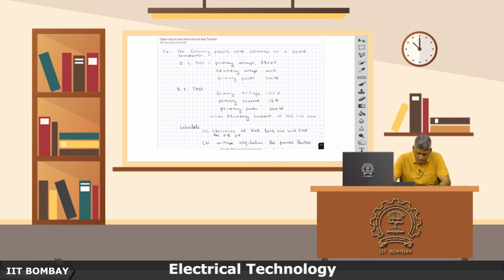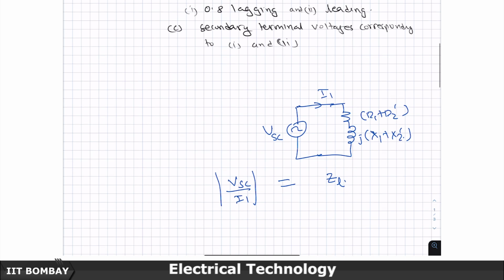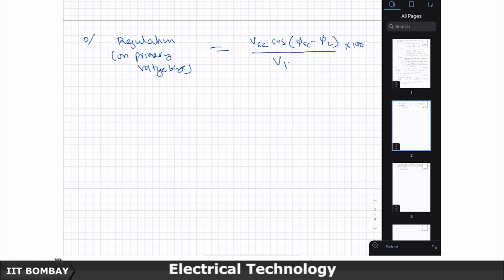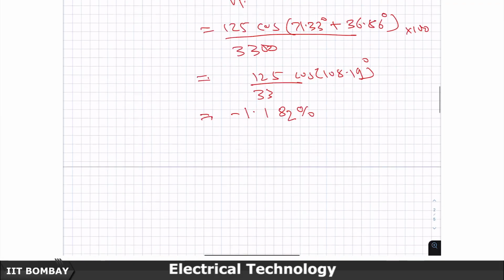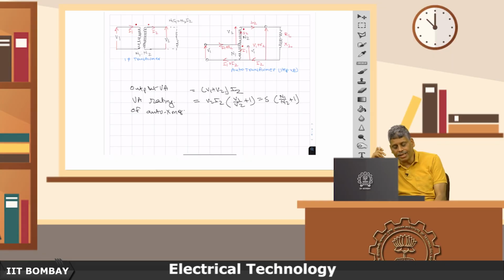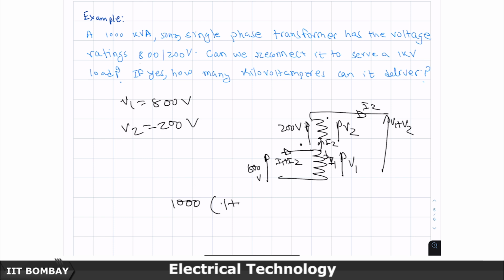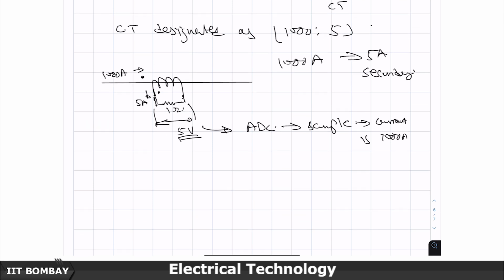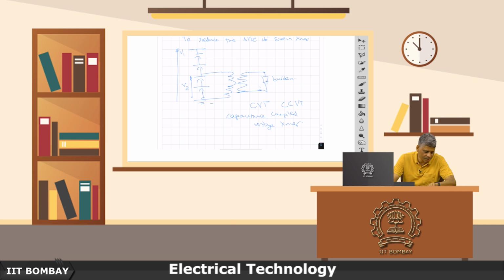OS-SC Test Example / Auto Transformer / Instrument Transformer